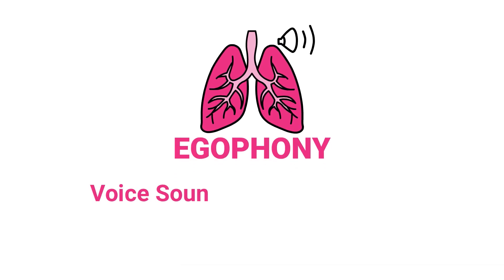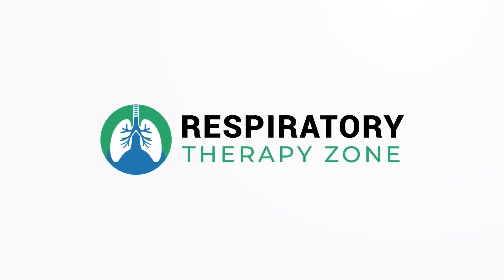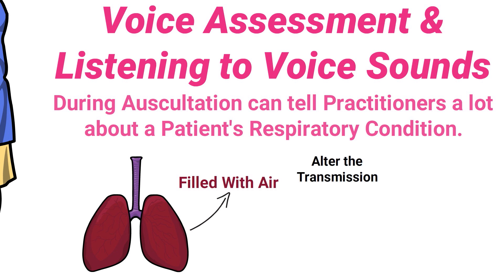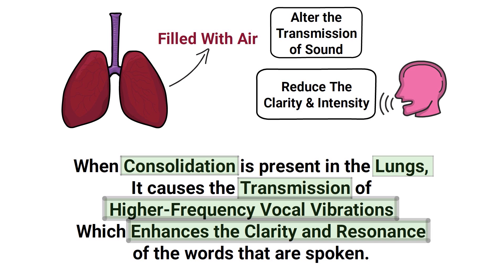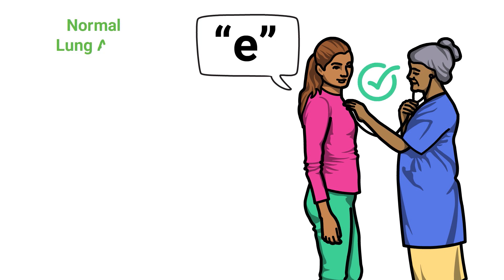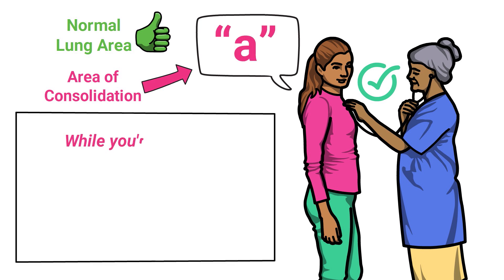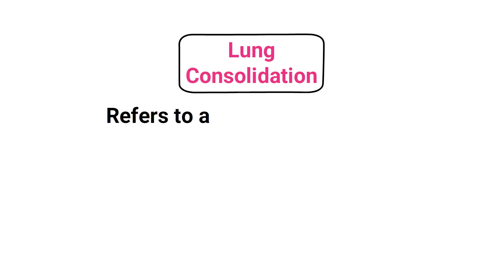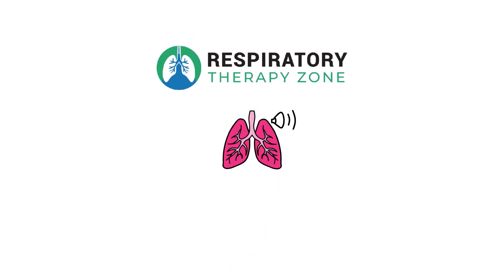Egophony (Medical Definition) | Quick Explainer Video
What is Egophony? This video covers the medical definition and provides a brief overview of this topic.

➡️ What is a Voice Assessment?
Voice assessment and listening to voice sounds during auscultation can tell practitioners a lot about a patient's respiratory condition. Normal lungs that are filled with air alter the transmission of sound and reduce the clarity and intensity of the words that are spoken.

➡️ Egophony Definition
When consolidation is present in the lungs, it causes the transmission of higher-frequency vocal vibrations which enhances the clarity and resonance of the words that are spoken. This phenomenon is known as egophony.

In order to perform this type of assessment, you can instruct the patient to say the vowel “e” as you auscultate their chest and compare both sides of the lungs. Over a normal lung area, the "e" sound will be heard as normal. Over an area of consolidation, the "e" sound will be heard as "a" instead. While you're listening over an area with consolidation, the spoken sounds will be heard much louder and clearer than over an area without consolidation. Lung consolidation is a term that refers to an area of the lungs that is filled with liquid instead of air. This is a common finding in patients with pneumonia which means that egophony is a sign of this disease as well.

⏰TIMESTAMPS
0:00 - Intro
0:20 - What is a Voice Assessment?
0:38 - Egophony Definition
0:54 - How to Perform?